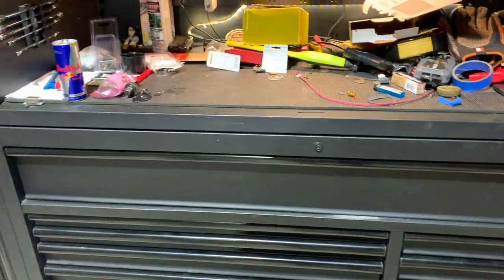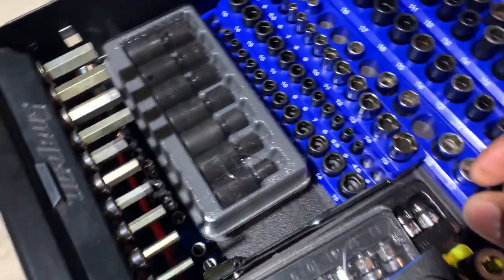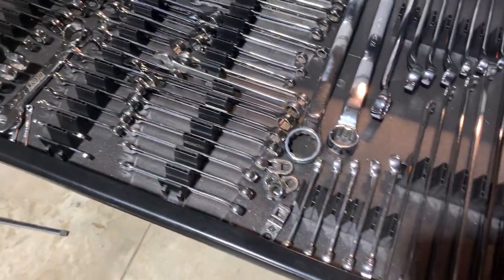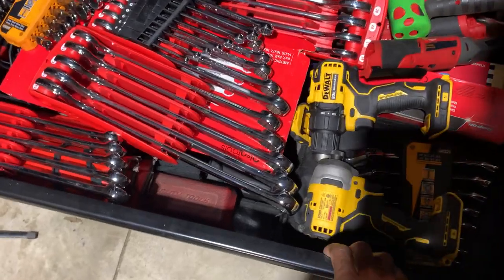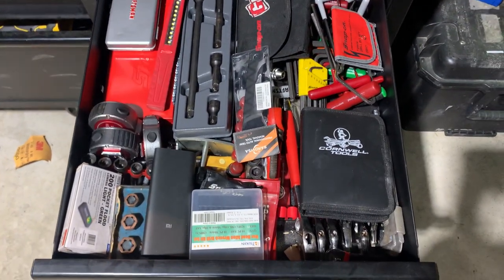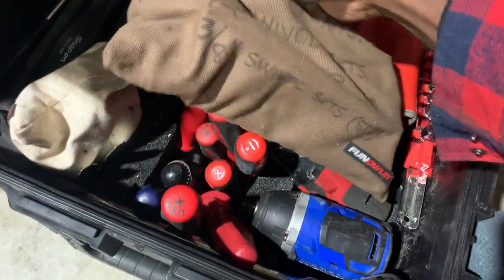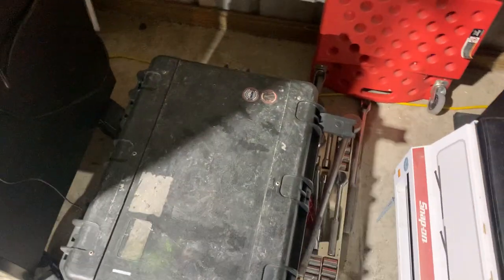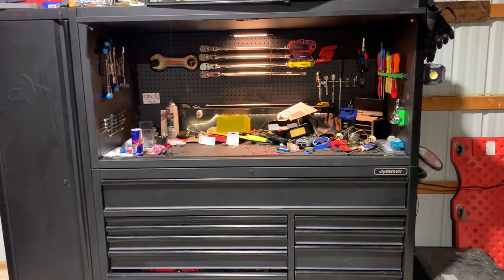TOOLBOX TOUR OF 2023 | NICEST DIY’r SETUP EVER!!!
You asked and here it is…first toolbox tour of 2023